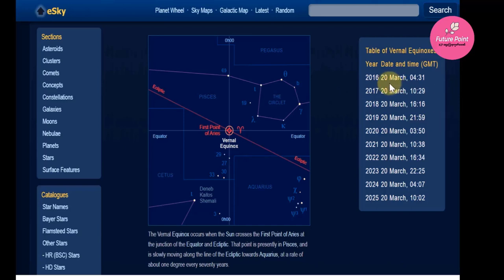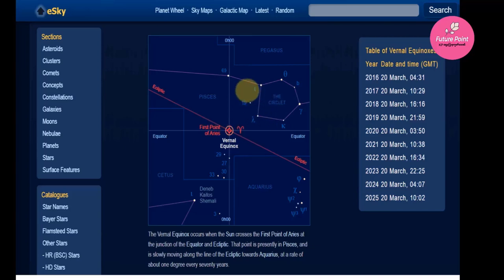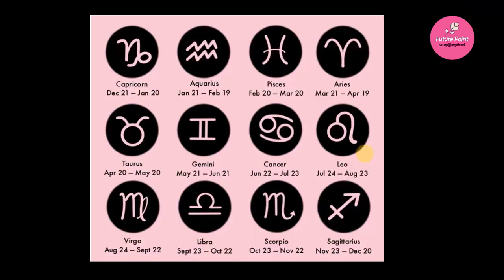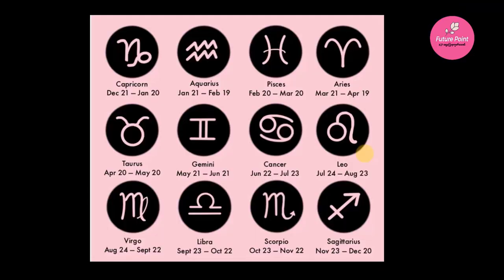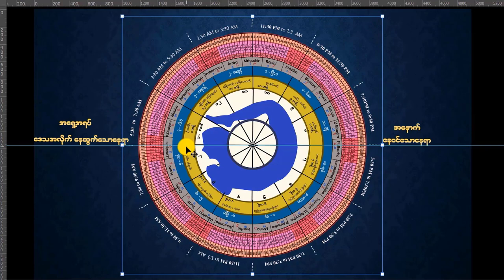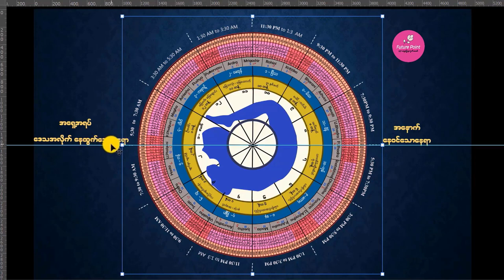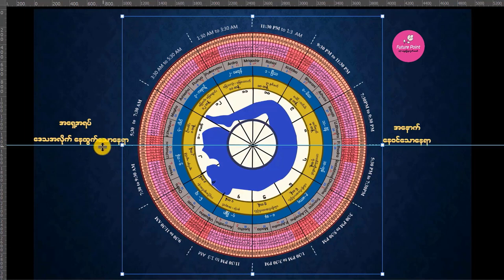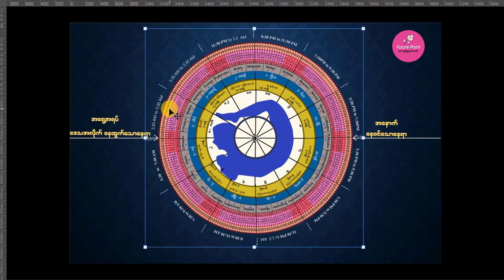၁၂ ရာသီလဂ် နှင့် ၁၂ ရာသီဖွား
၁၂ ရာသီဖွားနဲ့ ၁၂ ရာသီလဂ် အကြောင်း ခဏ ခဏ ရှင်းပြရလွန်းလို့ ဗီဒီယိုလေး လုပ်ပေးလိုက်တာပါ။

 အားလုံးပဲ ပညာပြည့်ဝ နှလုံးလှ ဓနကြွယ်ဖြိုး စည်းစိမ်တိုး၍ ကောင်းကျိုးလိုရာပြည့်ပါစေ။

                                               U Than Htun Oo
                                      Consultant Kp Astrologist